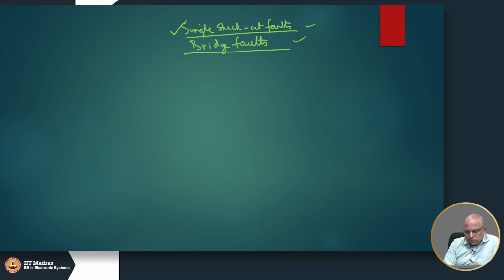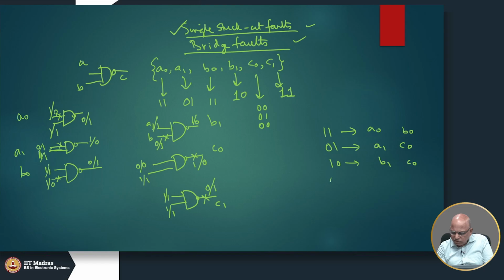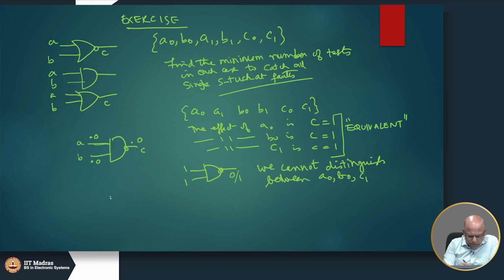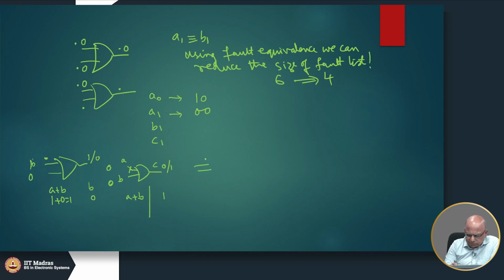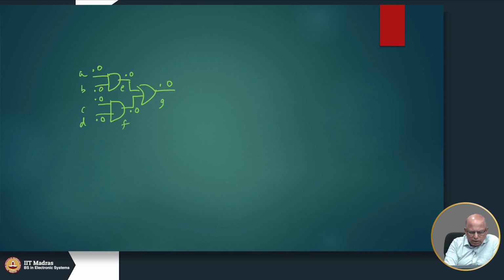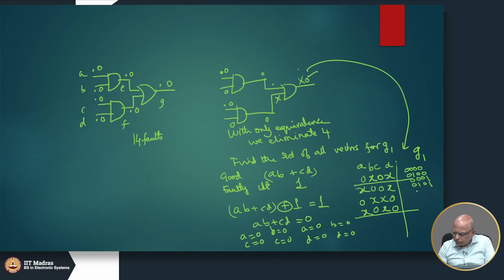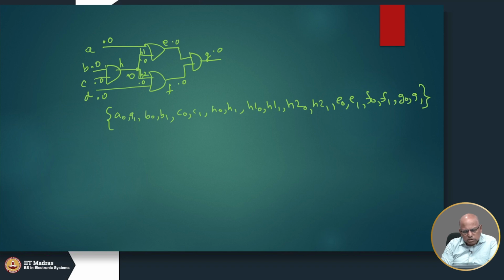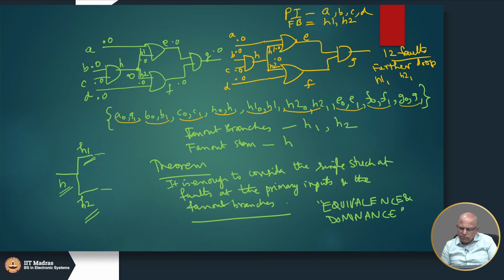W2_L16: Problem solving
Welcome to Week 2 Lecture 16 of the course "Electronic Testing & Measurement" by Dr. C. P. Ravikumar.

 Video Overview
 In this session (W2_L16), Dr. C. P. Ravikumar, Chief Learning Officer at VinyanaTech, walks through problem-solving exercises related to stuck-at fault models and bridge fault models. The lecture demonstrates how to analyze faulty circuit behavior, apply fault assumptions, and reason through expected outputs under different fault conditions. Learners gain hands-on insight into tracing fault activation, propagation, and detection, strengthening their understanding of how theoretical fault models translate into practical testing scenarios. This session reinforces earlier concepts through example-driven learning.